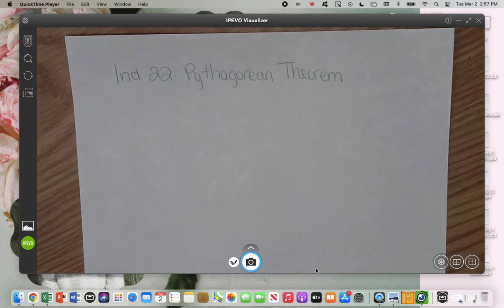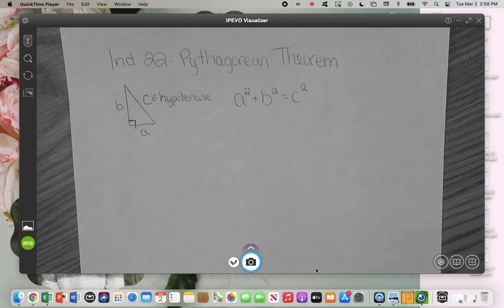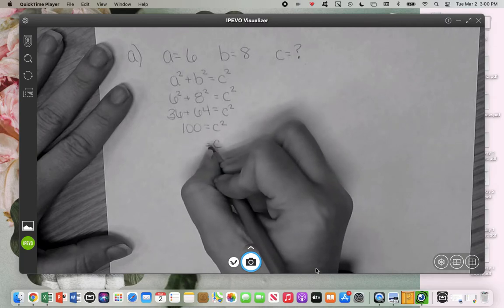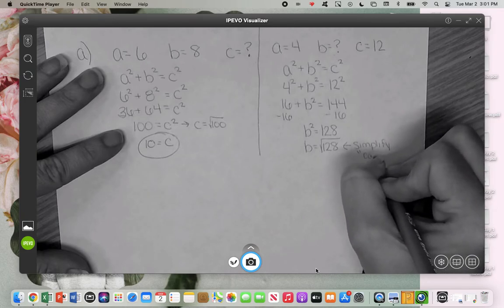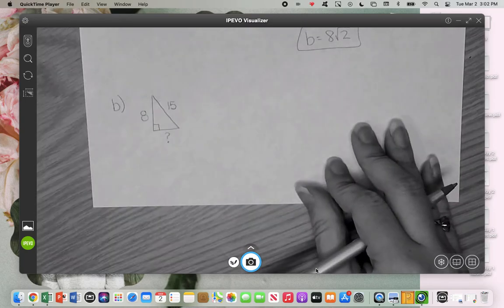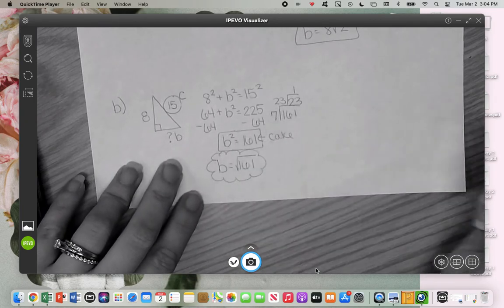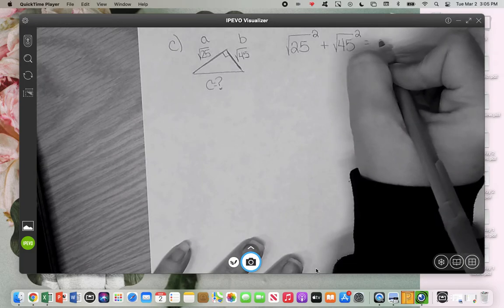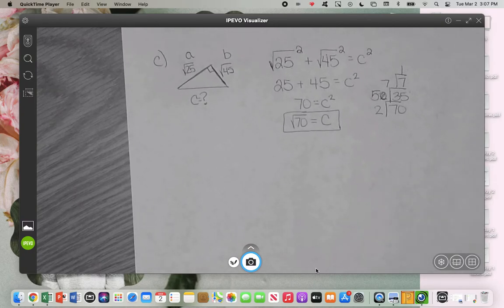IND 22: Pythagorean Theorem